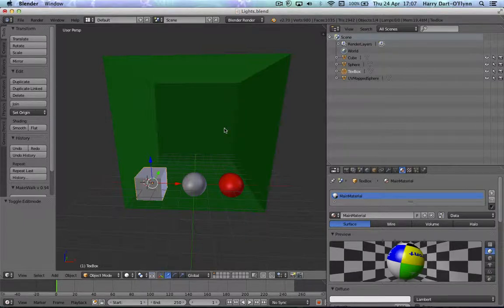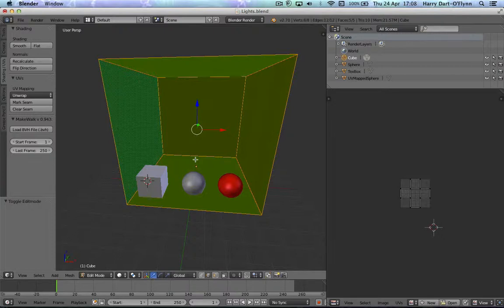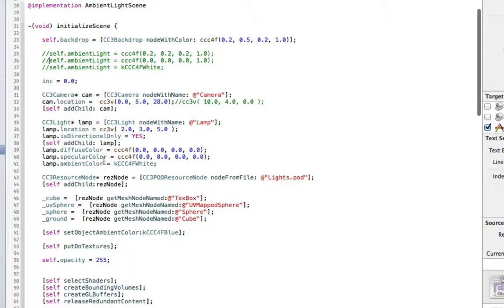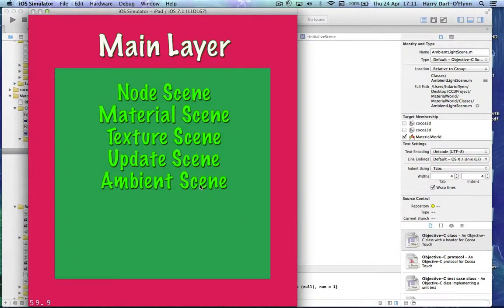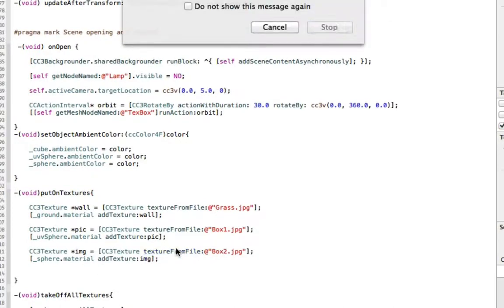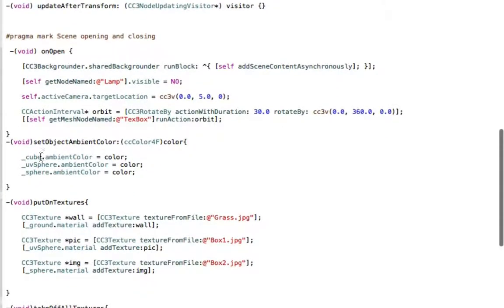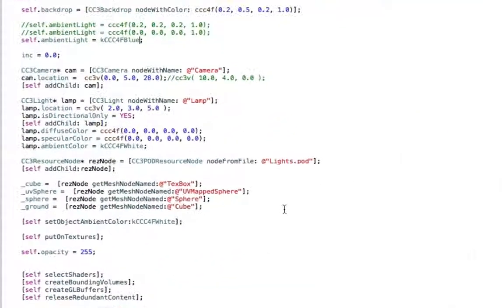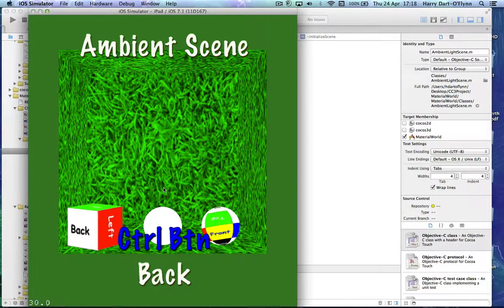Starting Cocos3d - 21 - Ambient Lighting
Using Ambient Light in Cocos3d and how it interacts with CC3Materials  and CC3Textures